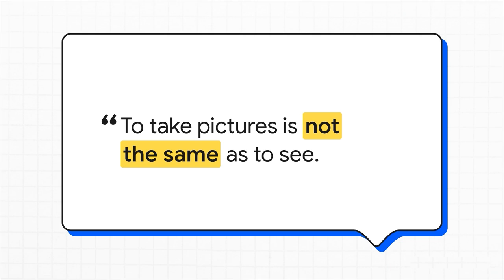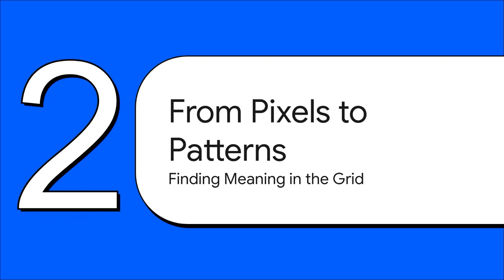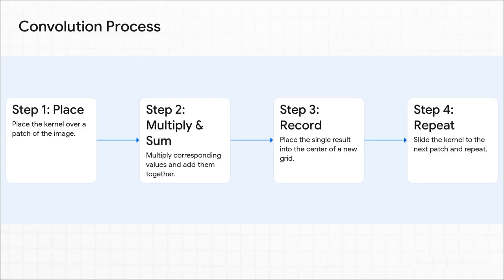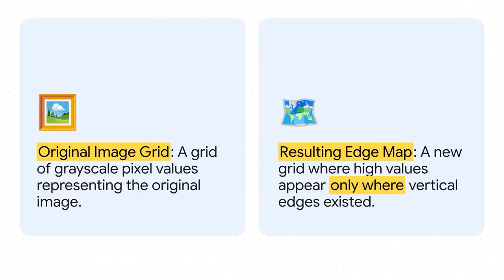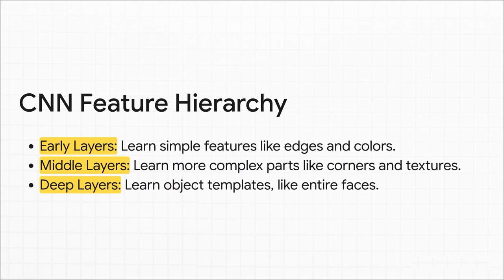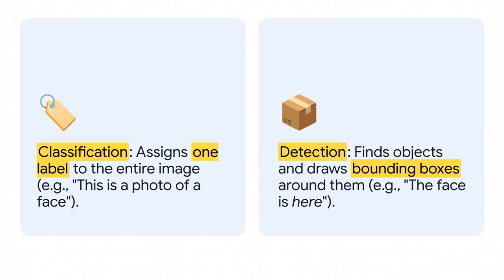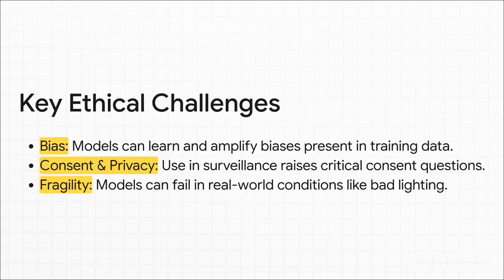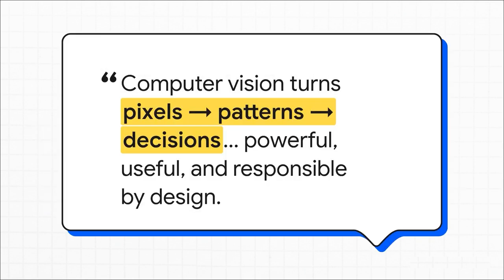C35 How Computers Learn to See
Computer Vision: From Pixels to Perception and Ethics
Dr Sudheendra S G outlines a teacher script for a computer vision lesson, detailing learning goals and a structured agenda.

It covers foundational concepts such as how images are stored as pixels (RGB/grayscale) and introduces patches, kernels/filters, and convolution for tasks like edge detection and blurring.

The script progresses to distinguish between classification, detection, and tracking tasks, explaining the differences between handcrafted features (e.g., Viola-Jones) and learned features in Convolutional Neural Networks (CNNs).

Finally, it addresses the interpretation of outputs like edge maps, bounding boxes, and landmarks, while also discussing crucial limitations and ethical considerations such as bias, consent, and privacy in computer vision systems